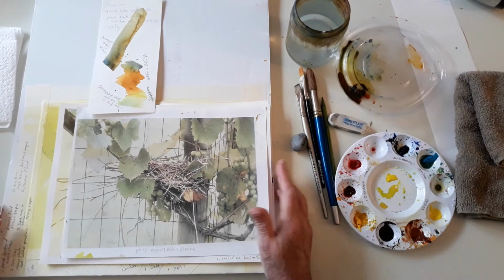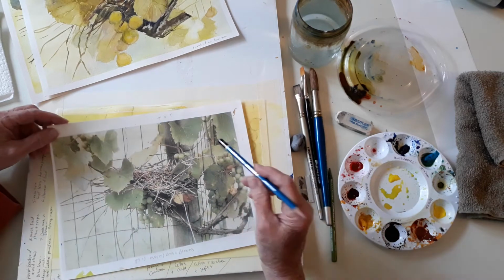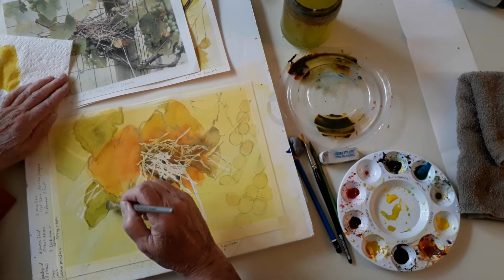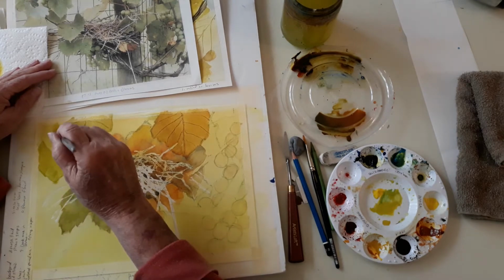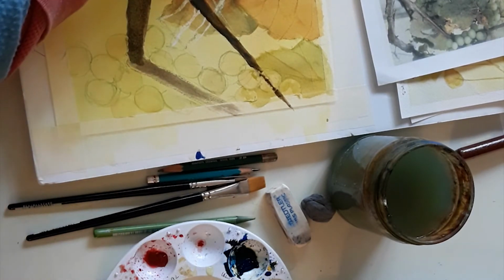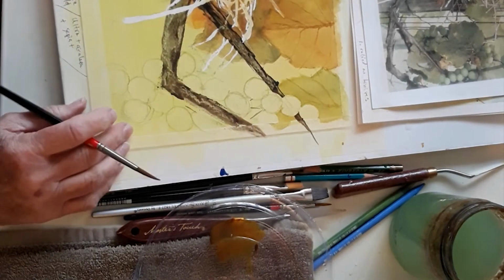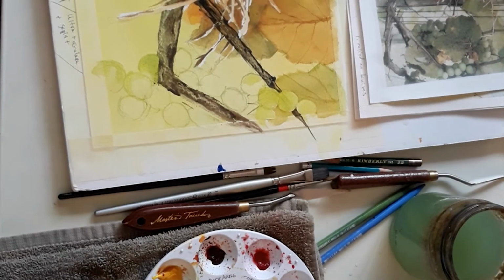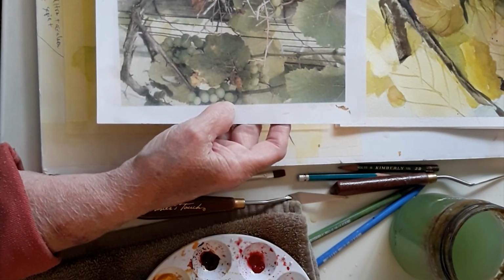Watercolors with Becky Brody - Birds Nest in Grapevine